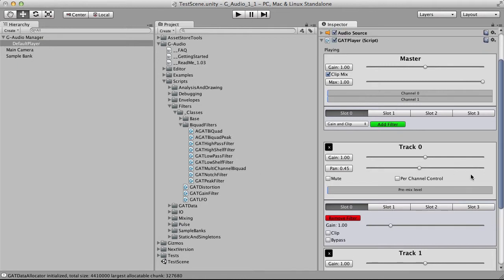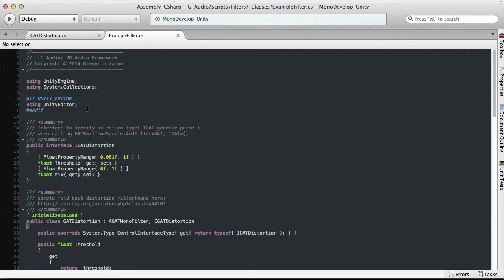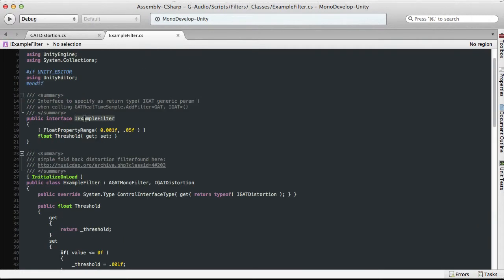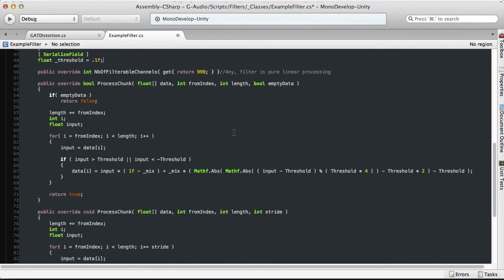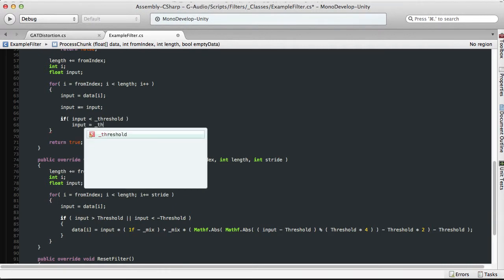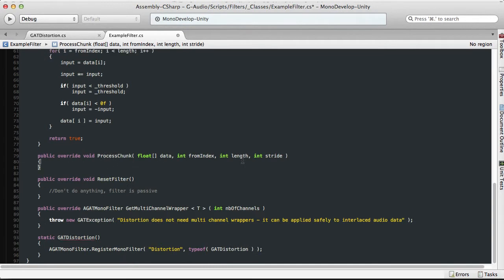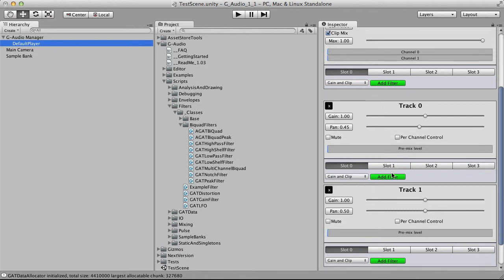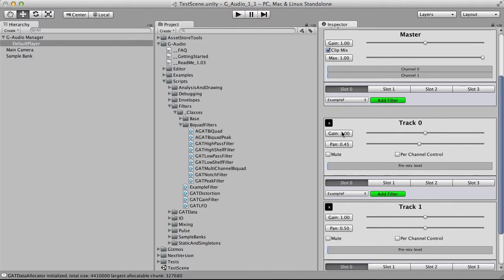G-Audio Advanced Tutorial 01: CustomFilters